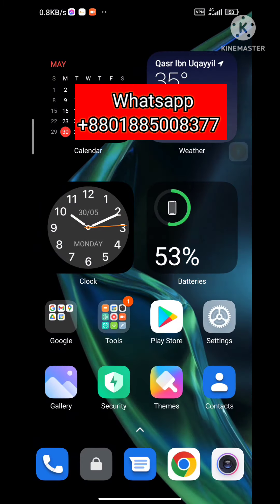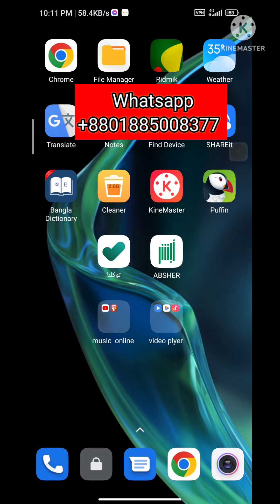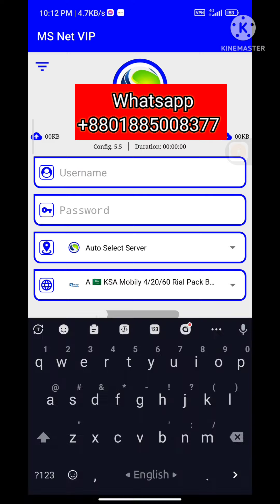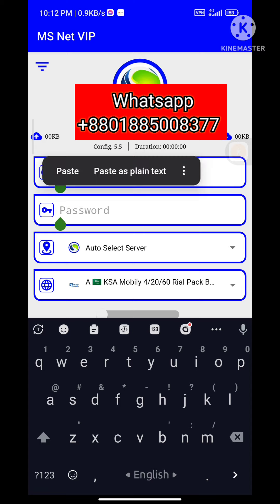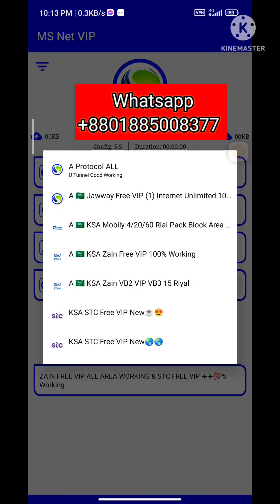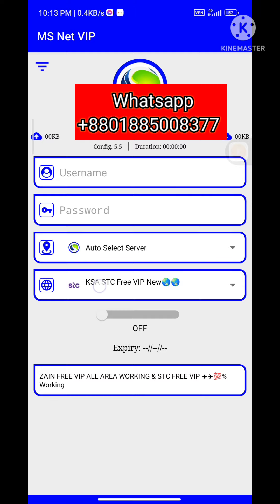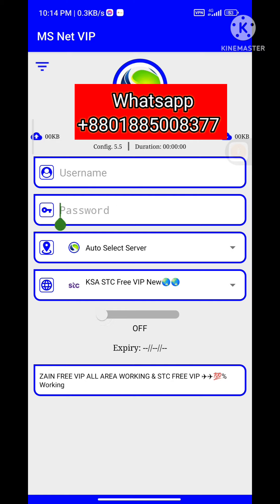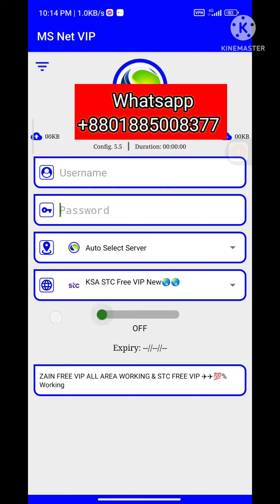সৌদিআরবে ফ্রী ইন্টারনেট///// zain jawway STC Mibily 60sr package. free internet saudi Arabia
vpn internet in saudiarob

খুব কম মূল্যে সৌদি আরবের ফ্রি ইন্টারনেট ব্যবহার করতে পারেন যাঁদের ভিপিএন এর ইউজার পাসওয়ার্ড লাগবে তারা আমার সাথে যোগাযোগ করতে পারেন হোয়াটসঅ্যাপ নাম্বারে